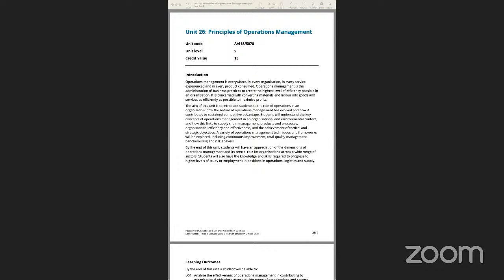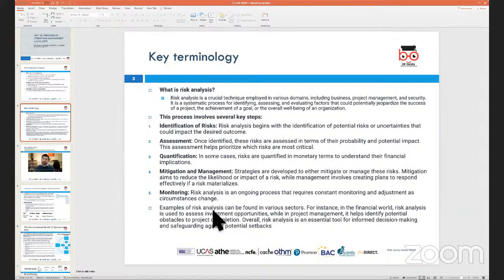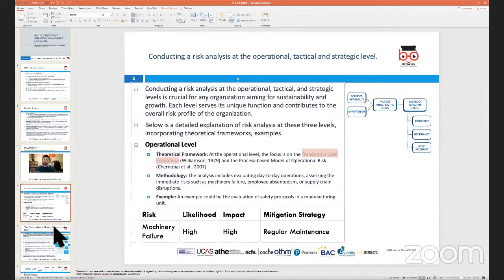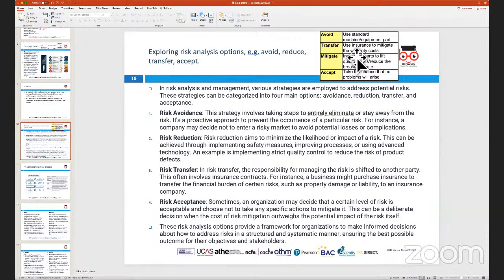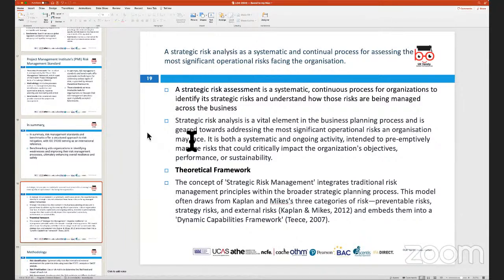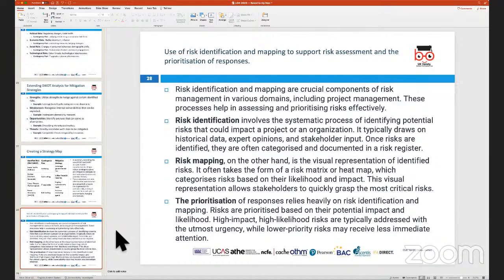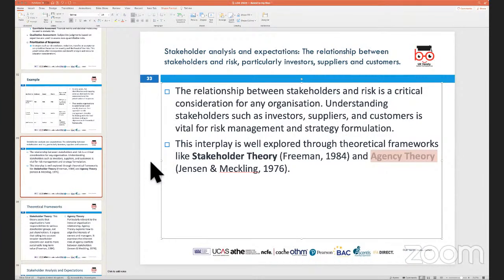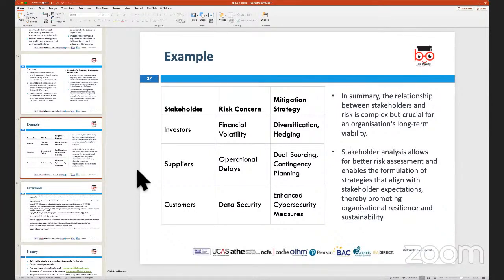Pearson-BTEC- Unit-Principles of Operations Management-LO4-(RS)